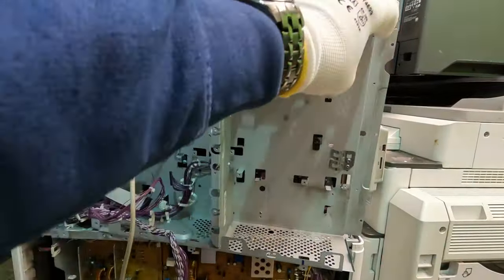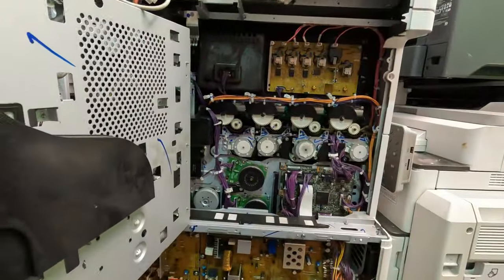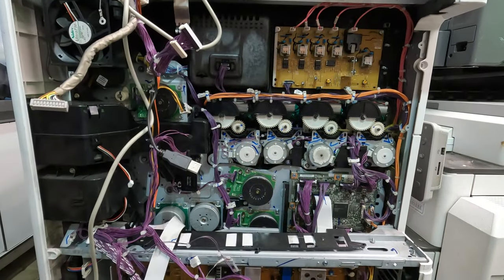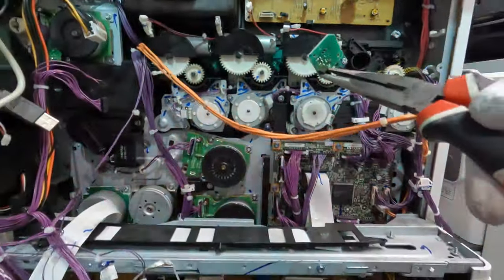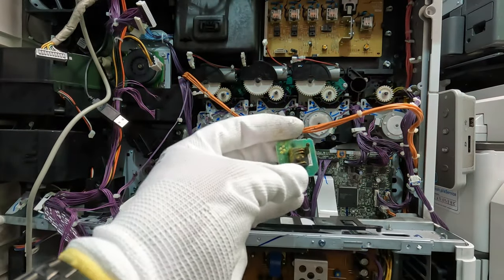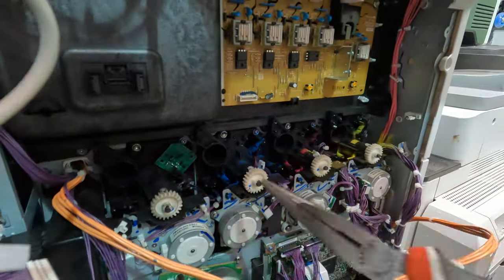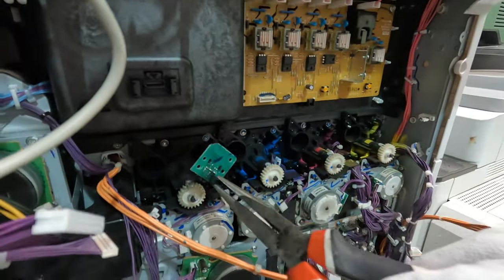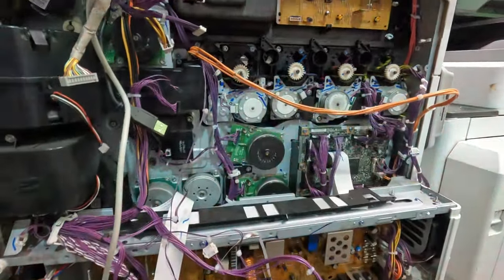Toner Cartridge Setting Error | Ricoh MPC3003 MPC3503 MPC4503 MPC5503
Toner Cartridge(s) are not set.: Magenta, Yellow, Cyan, Black. Ricoh MPC3004, MPC3504, MPC4504, MPC5504 copier or printer does not see the toners, that is, it does not read the chips. This is a known issue - clean the toner supply unit and chip reader. Here is the procedure on how to get the chip connection section. Any cyan, magenta, yellow, black toner color may be affected.

You often ask about my tools 🪛 🔧⚙️ store tools in my videos
🏆 My favorite tools: YT-6903, YT-2601, YT-2614, YT-6916, YT-1956, YT-1944
🥇 Straight elongated pliers, CRV, 200 mm, three-color handles YT-1944
⚙️ 12-PIECE PRECISION SCREWDRIVER SET AND HOOK NO: 64555
🪛 Cordless screwdriver YT-82901

💥💥 If you have an idea for a new video, write in the comments below. 💥💥

PLEASE NOTE: IF YOU SHIP ANYTHING TO ME PLEASE MAKE A LOW VALUE ON THE SHIPMENT. THANK YOU.

📽Camera: CANON EOS250D
🎬 Plan lighting: Sachtler Reporter 200D
🎤 Microphone: Trust GXT 252 + Emita Plus Steraming
💻 Movie editing program: WonderShare Filmora